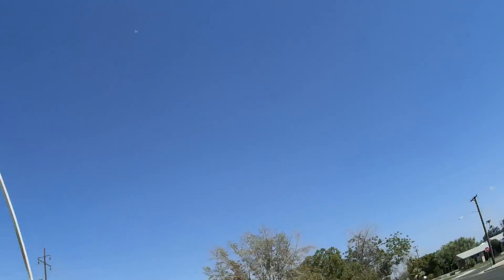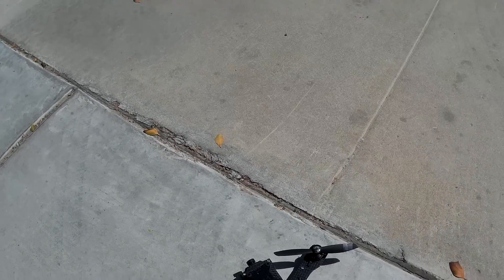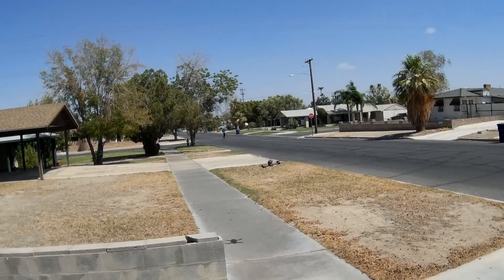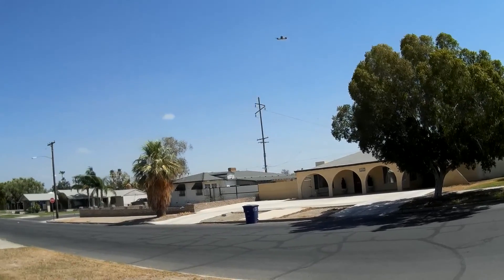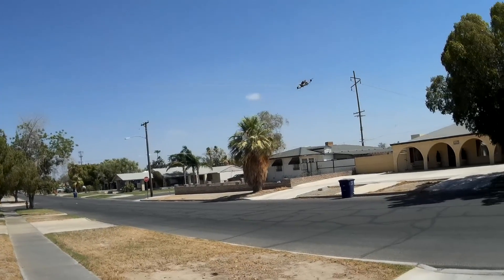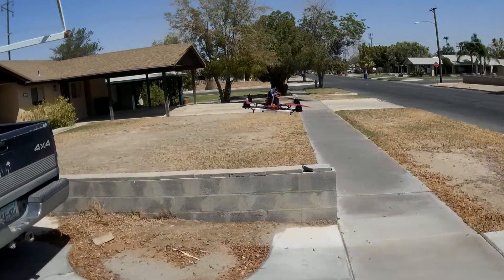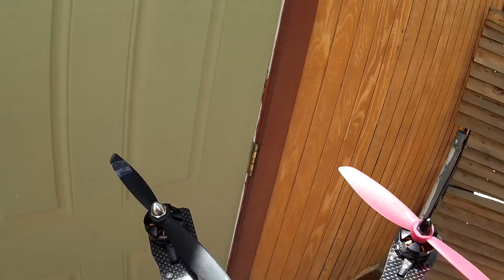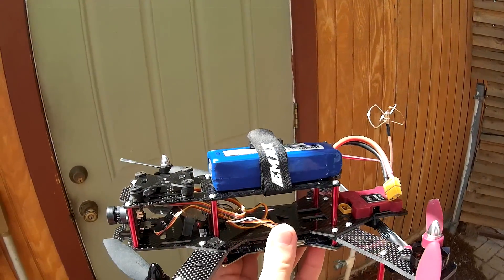EMAX Nighthawk Pro 290 - Maiden flight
Gearbest was kind enough to provide me with one of these new EMAX Nighthawk Pro 280 ARF quads to review

This is basically out of the box - all I've done so far is enabled the brake on the ESCs (still trying to determine if this really is damped light or not since it's a customized version of blheli apparently) changed the ESC's from 9khz to 22khz PWM, and disabled the low voltage cut-out on the ESC's.

I did setup a second profile with better rates so I could give it a quick flip...but the PID's are still baseflight defaults and far from optimal.  Just need a slightly calmer day and a lighter battery pack to get it dialed in.  With that giant 2200 on there it's a slug.  Need to get some new 1300 or 1500's as my current ones are in pretty sorry shape right now.

This is also available as a RTF setup with transmitter included